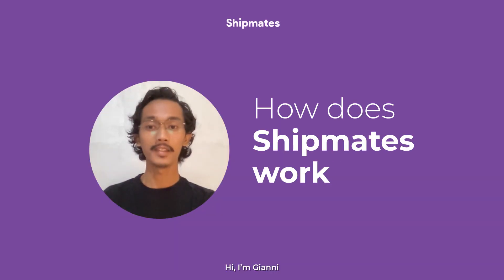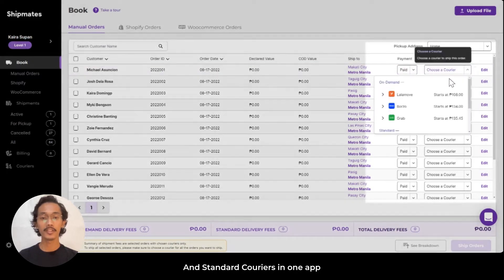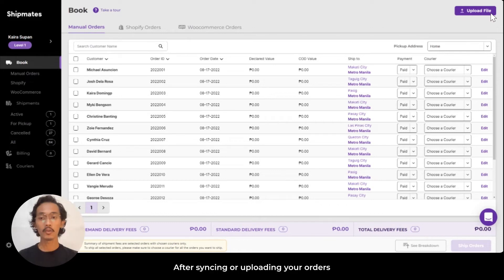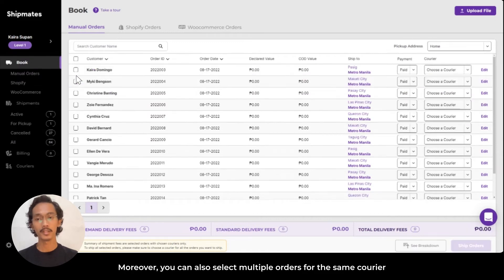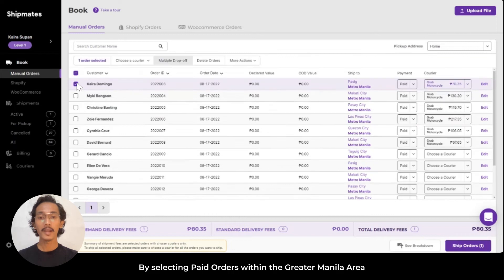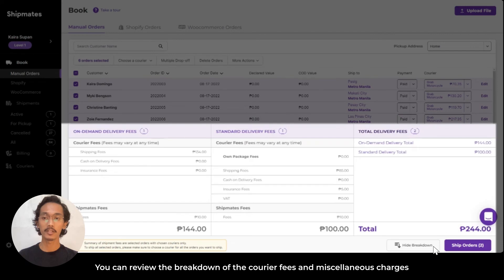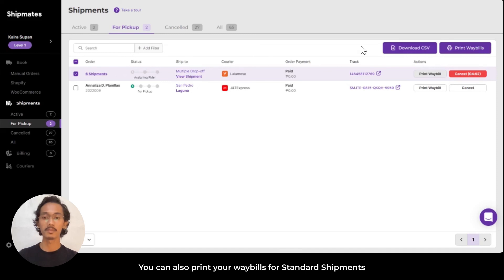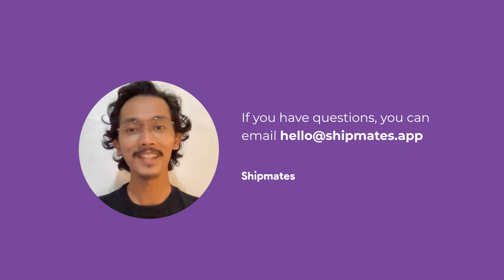Shipmates | How it Works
Wonder how Shipmates can make shipping more convenient for your business?

Hear it straight from one of our shippers!